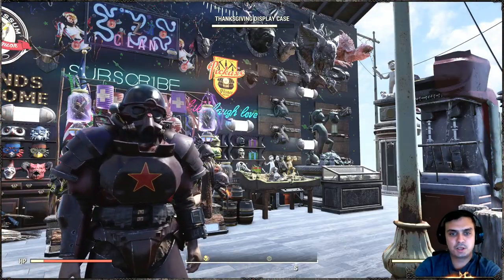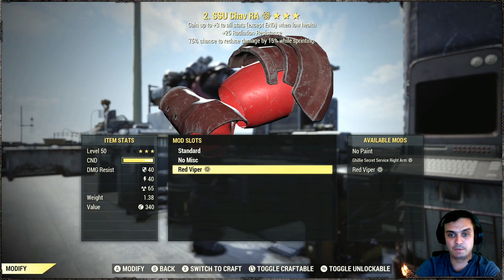Fallout 76 Red Viper Secret Service Armor (Season 2 Rank 82)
Timestamps
00:00 Intro
00:27 How to Apply Red Viper Skin on SS Armor
01:11 Outfits Review
03:13 Samurai Outfit with Red Viper SS Helmet Looks GREAT!
03:50 Outro